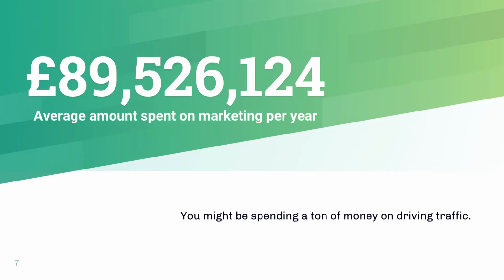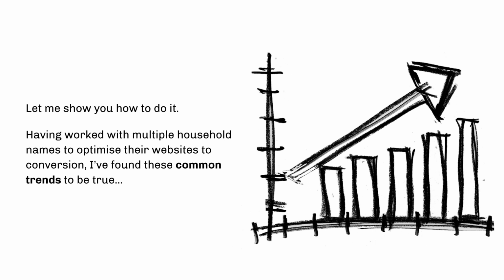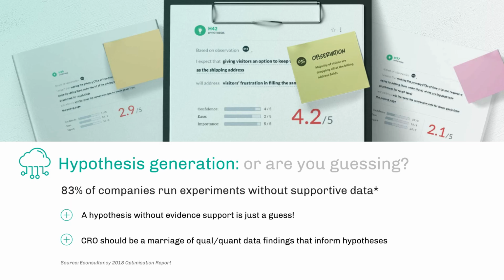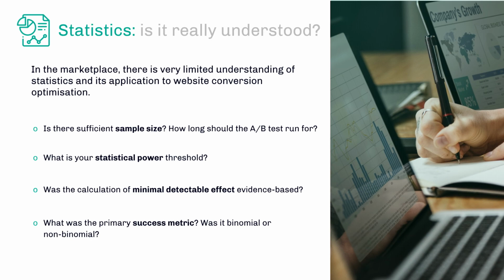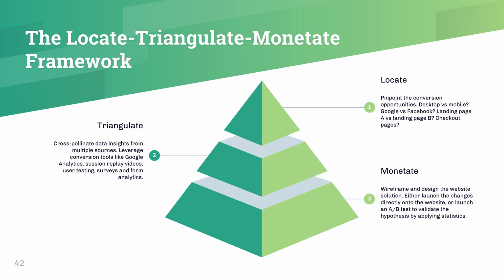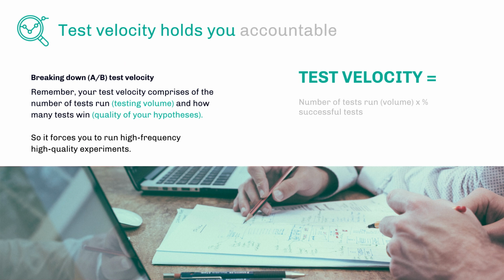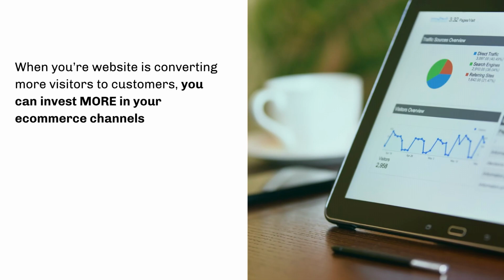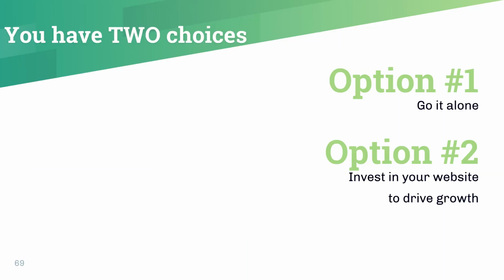Leveraging Test Velocity to Turbocharge Ecommerce Revenues